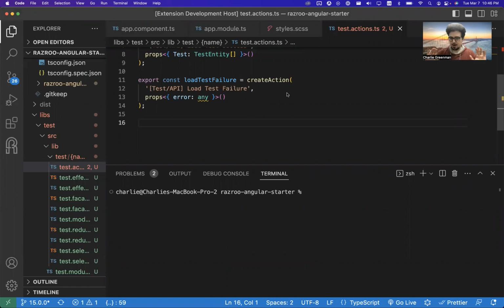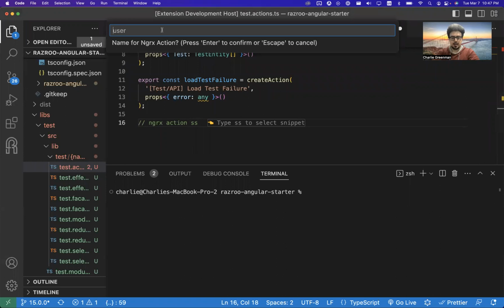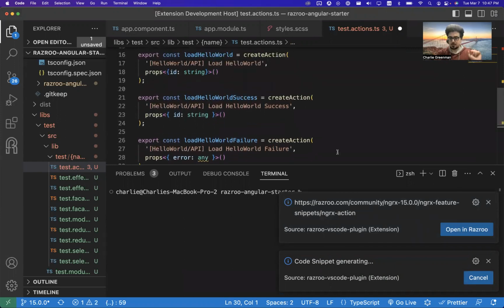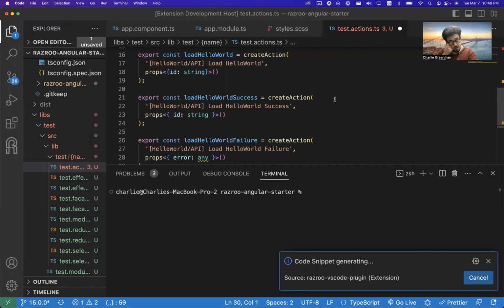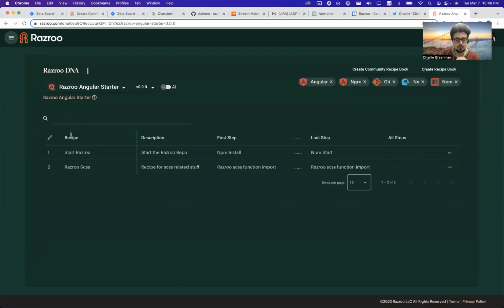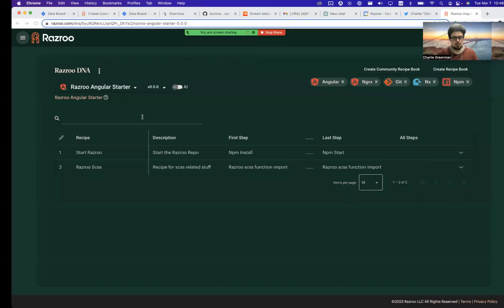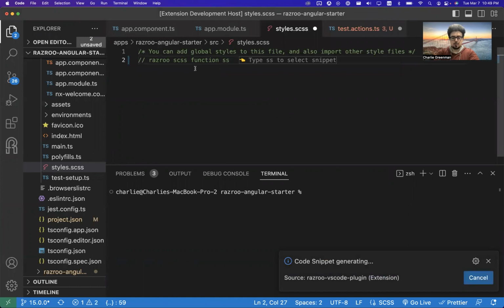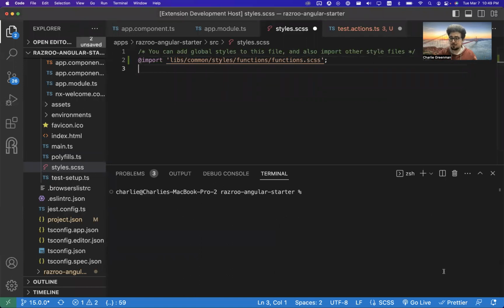Presenting Razroo Code Snippets! Re-usable snippets of code produced by Team + Community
Code Snippets is an innovative approach to code generation. With Razroo Code Snippets you can create internal re-usable code snippets that can be used by your entire team. Alternatively take advantage of 10's of thousands of Code Snippets produced by the community.